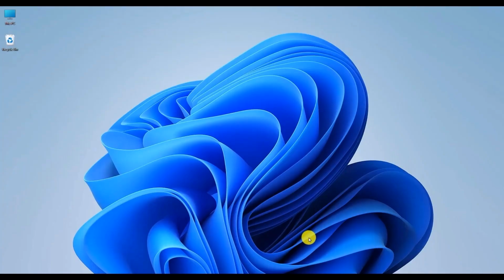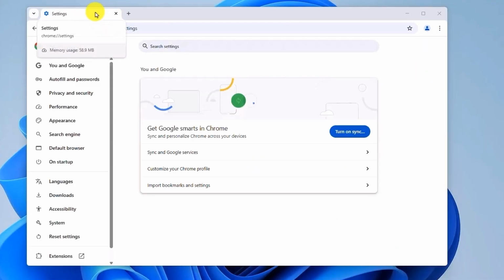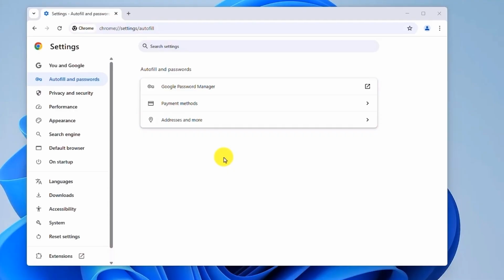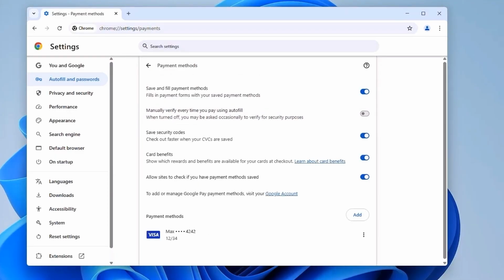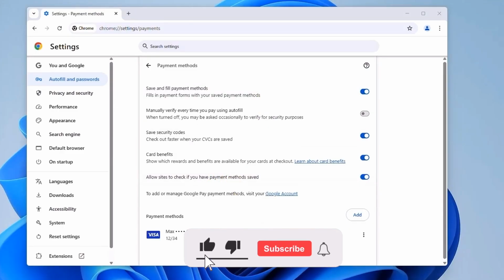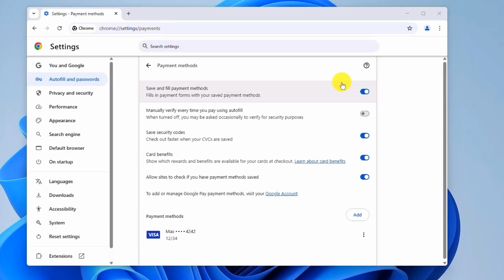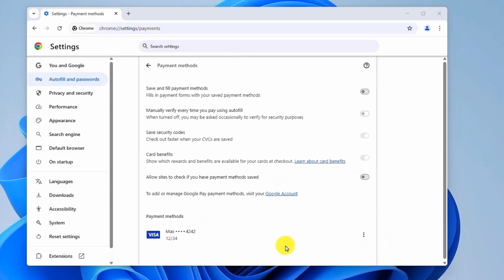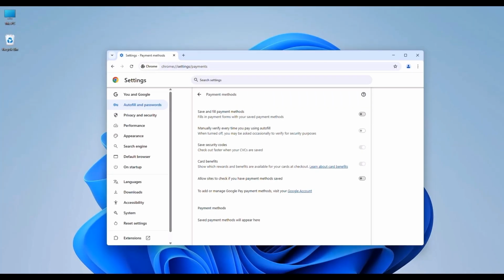How to Remove Payment Information from Google Chrome!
Is your saved payment information in Google Chrome putting your security at risk? Want to delete old credit card details and prevent Chrome from storing new ones? This step-by-step tutorial will show you exactly how to manage and remove payment methods from Google Chrome in just a few clicks!

🔹 What You'll Learn in This Video:
✅ Access Chrome Settings – Find the payment methods section.
✅ Delete Saved Payment Methods – Remove stored credit and debit cards.
✅ Disable Auto-Save for Payment Info – Stop Chrome from storing new payment details.
✅ Enhance Your Privacy – Prevent sites from checking your saved payment info.

⏱ Timestamps
⏱ 00:00 - Introduction
⏱ 00:18 - Accessing Chrome's payment settings
⏱ 01:10 - Deleting saved credit/debit cards
⏱ 01:30 - Disabling auto-save for payment details
⏱ 01:44 - Adjusting privacy settings for extra security

💡 Protect Your Privacy: Prevent Chrome from storing sensitive financial data.
💳 Keep Your Payment Methods Secure: Reduce the risk of unauthorized transactions.
🔍 Full Control Over Your Data: Learn how to manage and delete stored payment info easily.